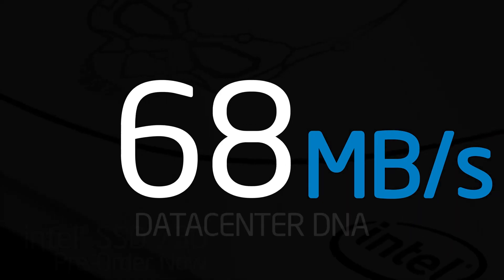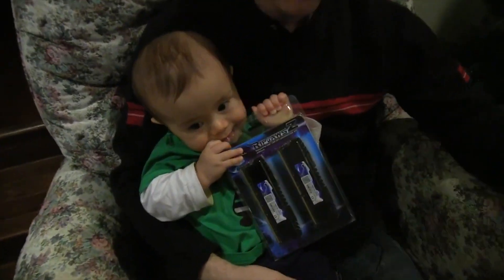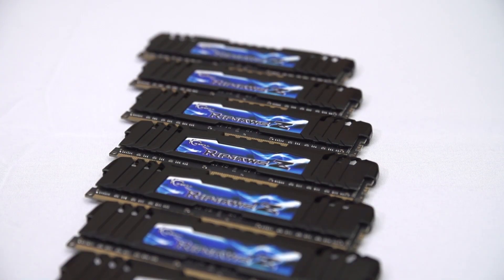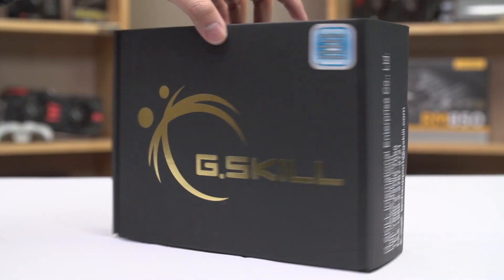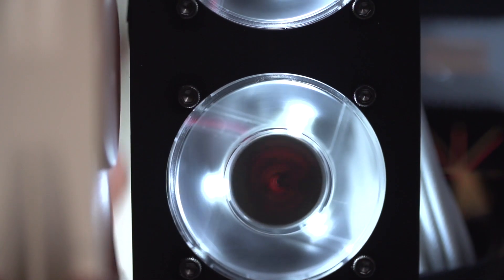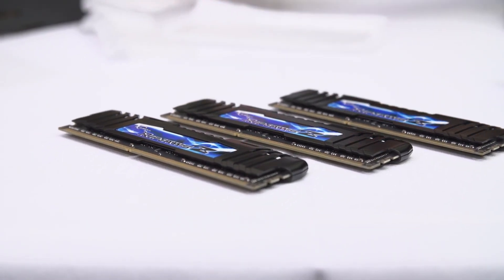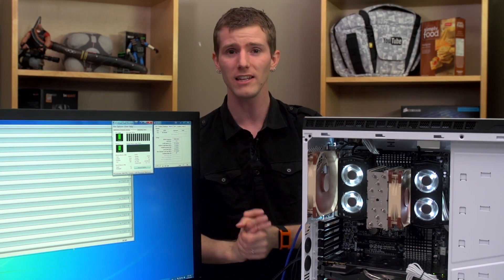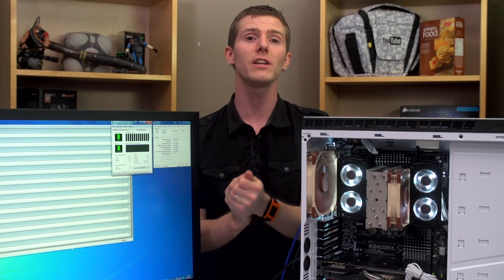G.SKILL 64GB DDR3 2400MHz RAM Kit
G.SKILL memory was, at the beginning, very niche/high performance stuff at a very high price. Over the years they went from "only for extreme overclockers" to delivering great, stable mainstream RAM but they still haven't lost that niche appeal. This kit right here... Only validated on ONE board officially. So yeah, that's as niche as it gets, but that doesn't change the fact that WE think it's awesome!